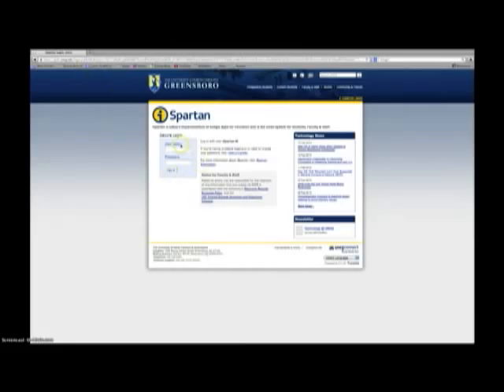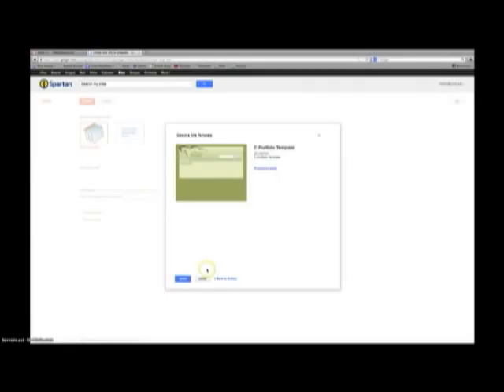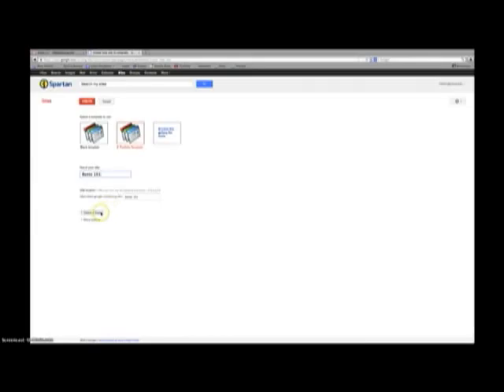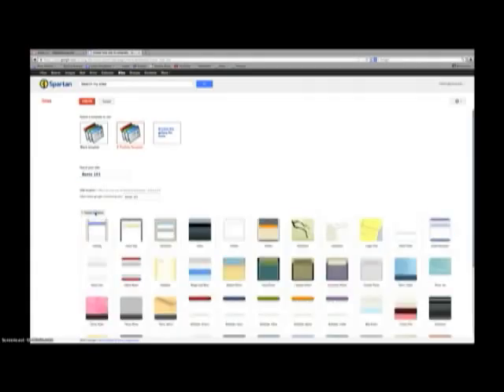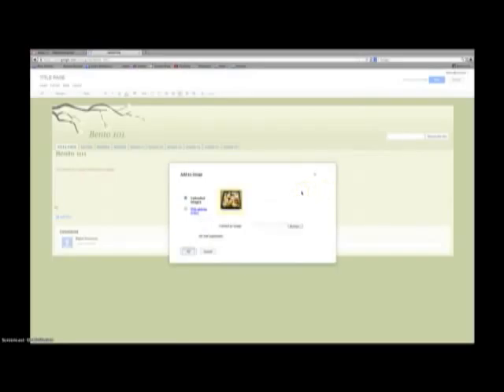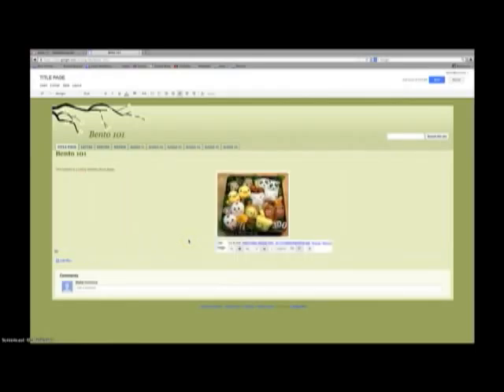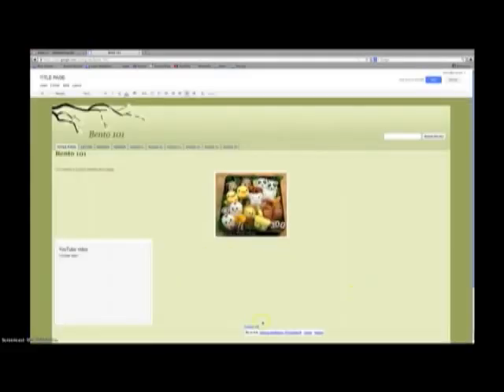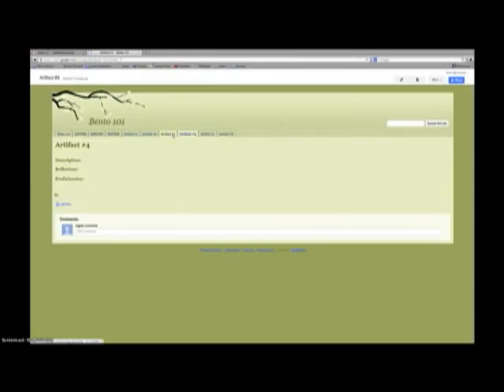Google Sites Tutorial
This Google Sites tutorial is courtesy of UNCG's Digital Media Commons